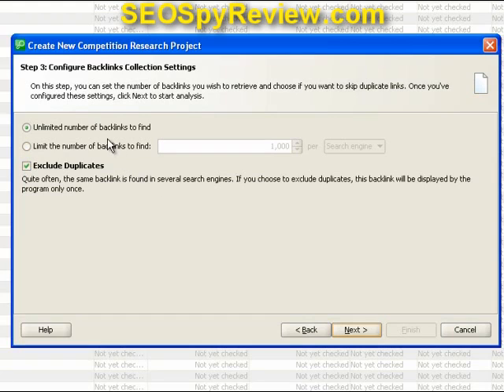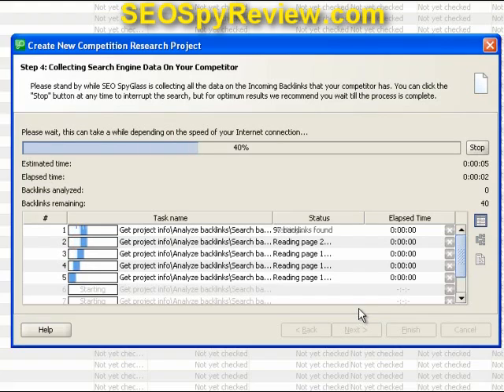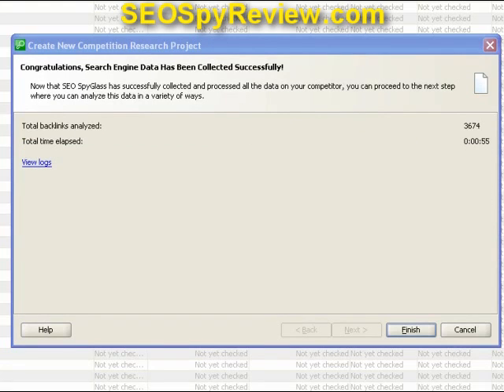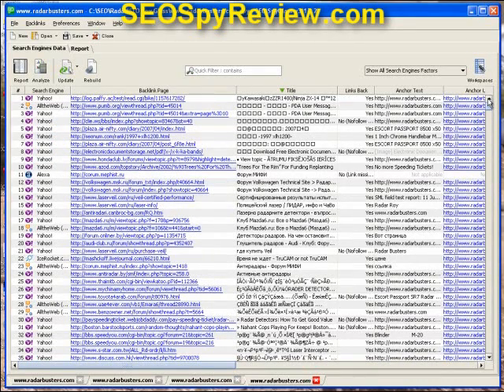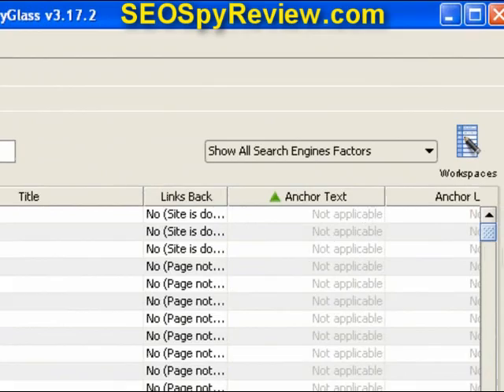SEO SpyGlass Review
- Try this program for FREE!
Have you ever wondered why your competitors are ranked #1 in major search engines, while your own site is stuck on page 24 in Google? Not anymore! SEO SpyGlass will take the mystery out of why your competition are ranking well -- instantly!